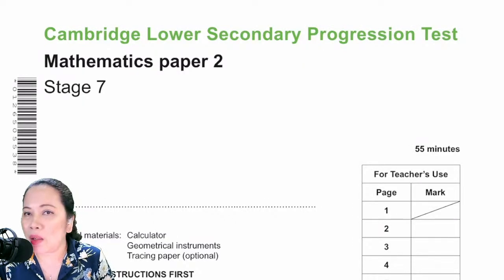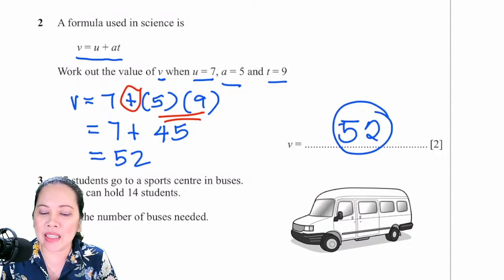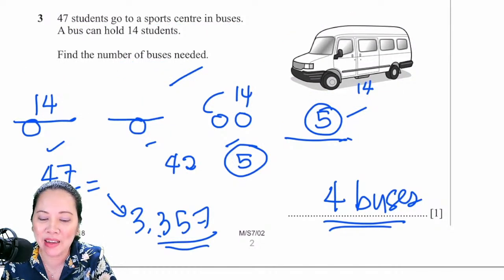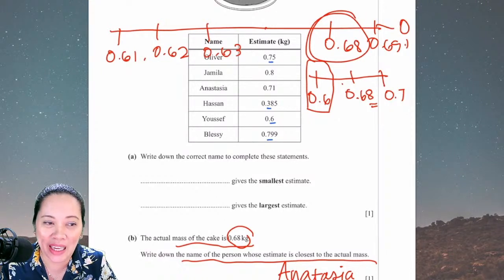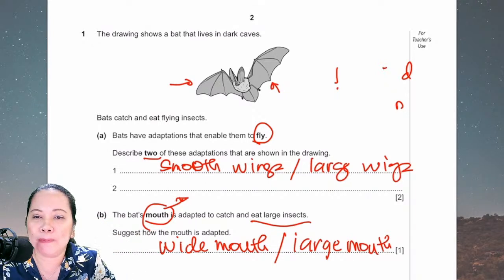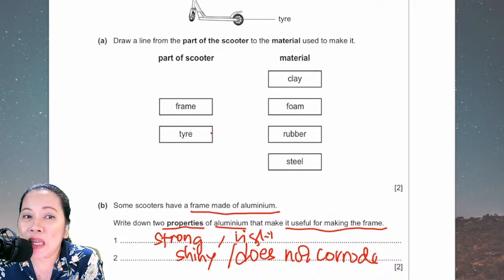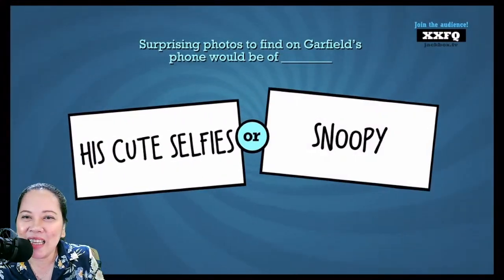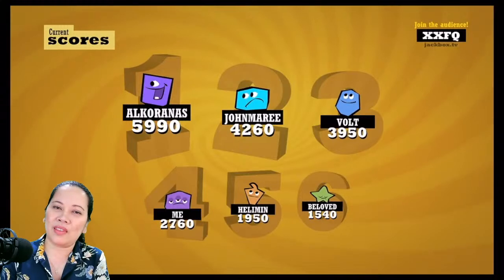Online Tutorial : Ask Teacher Maria | Cambridge Progression Test Year 7